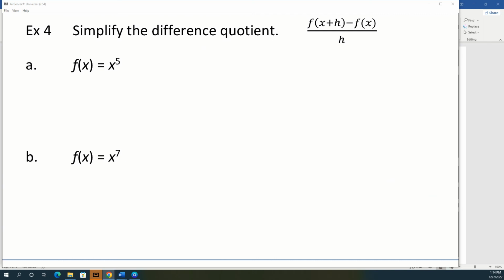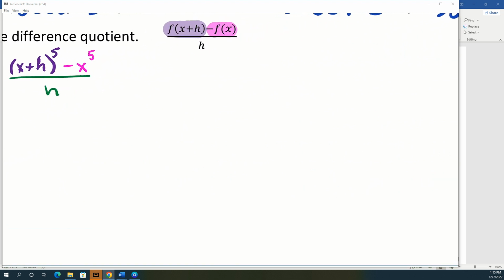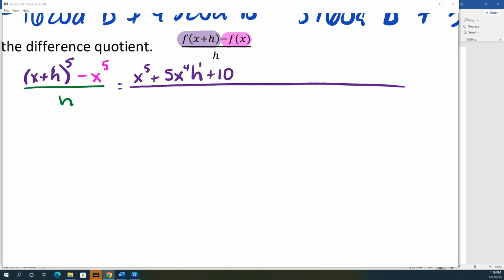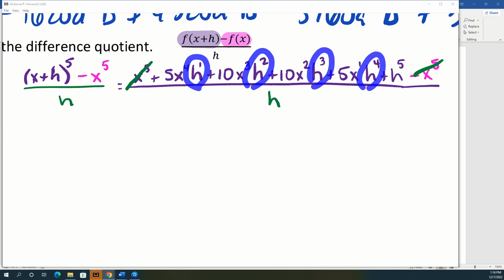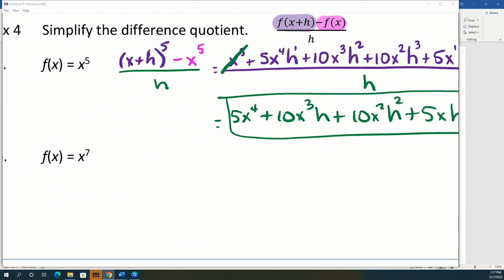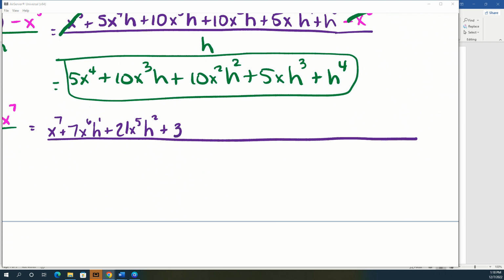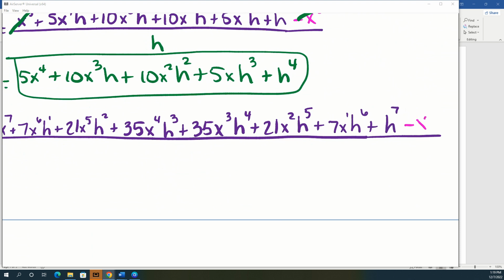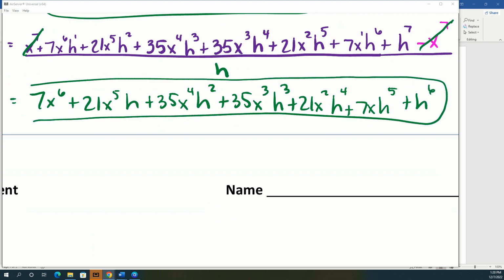Binomial Expansion and the Difference Quotient